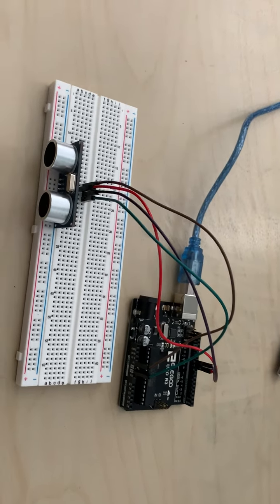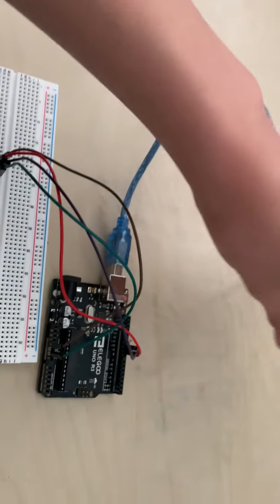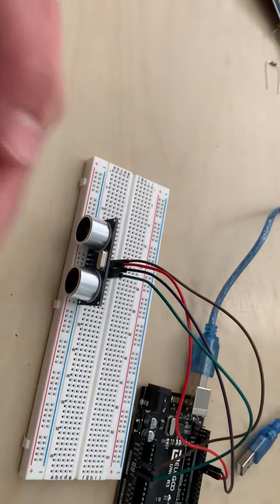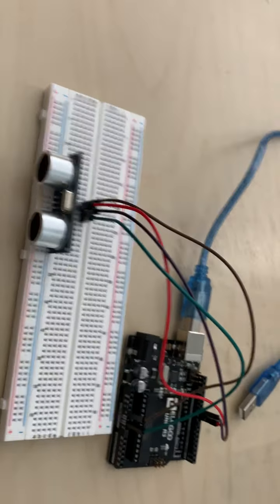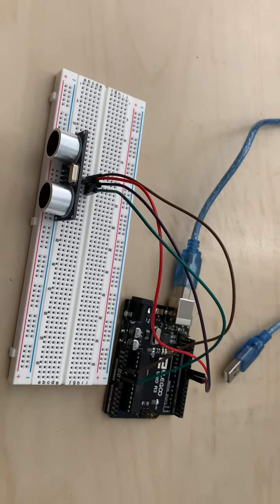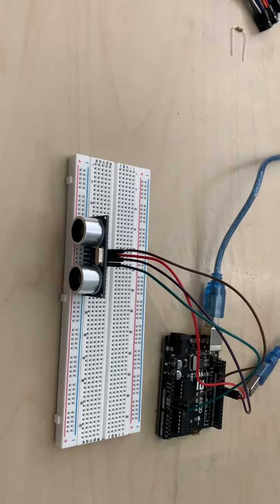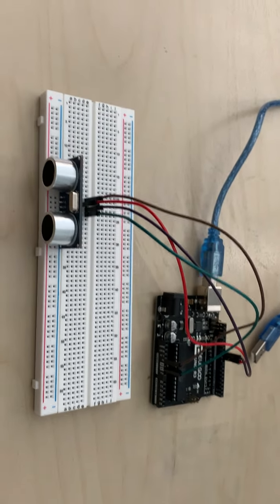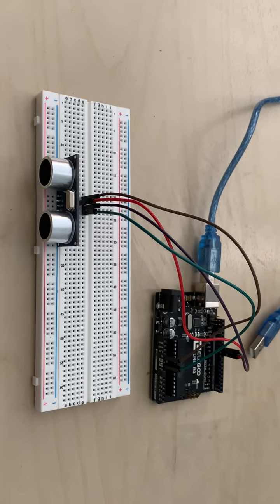Alan Z Milestone 1